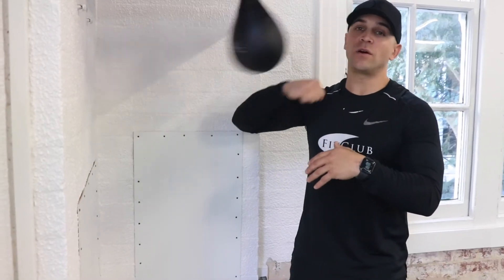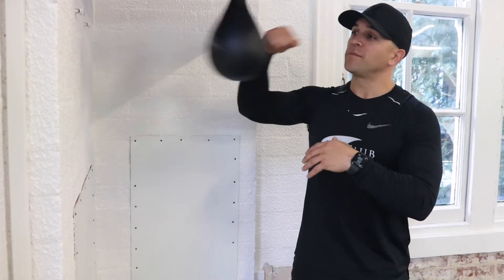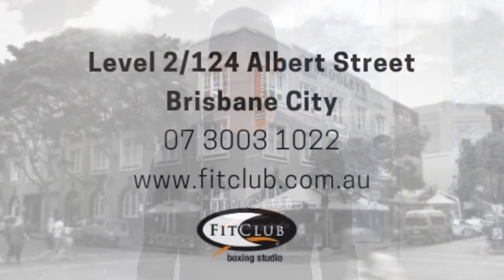HOW TO: Use the speedball in 3 easy steps with Coach Mark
Want to learn more about FitClub boxing?

for more information on how to get started.

Give our facebook a like @FitClub Boxing Australia
And chuck us a follow on instagram as well while you're at it @fitclubboxing